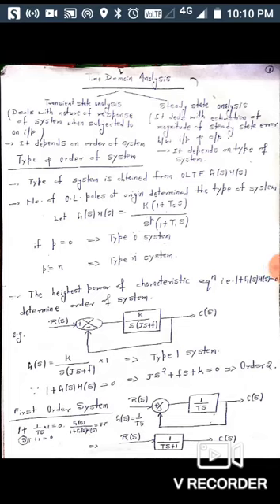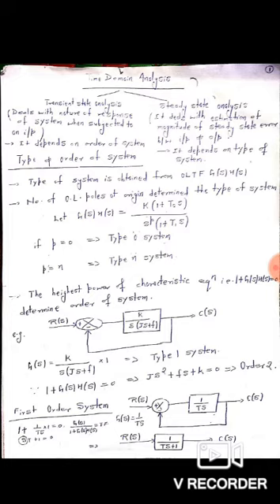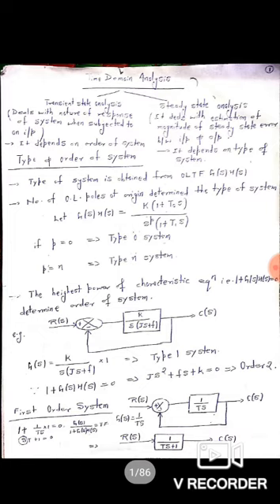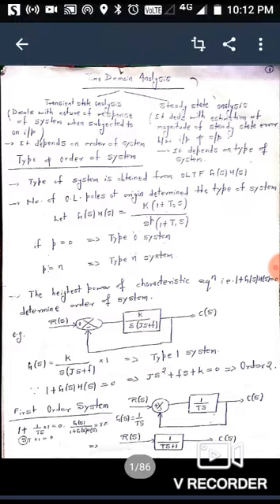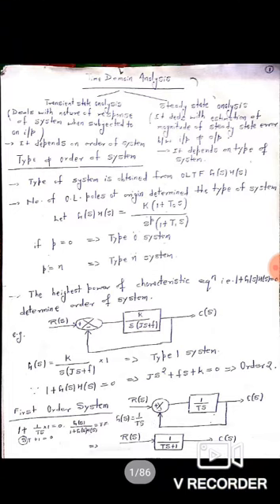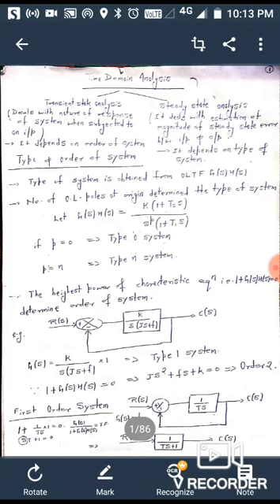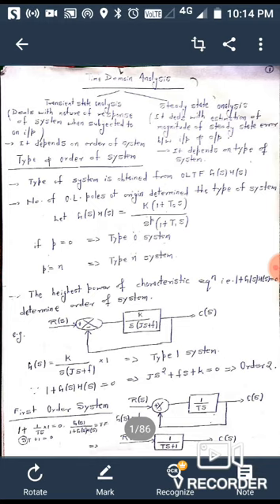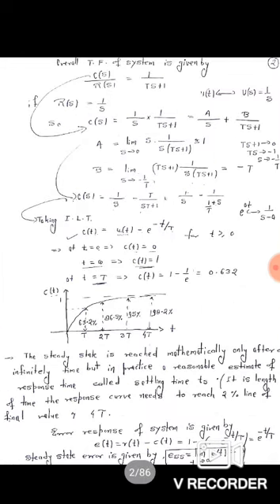Control system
First order system